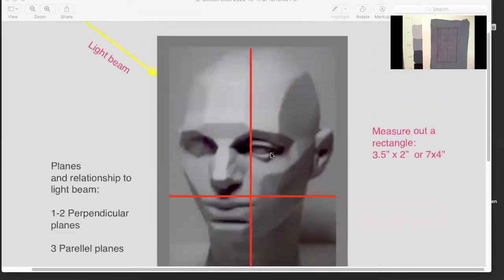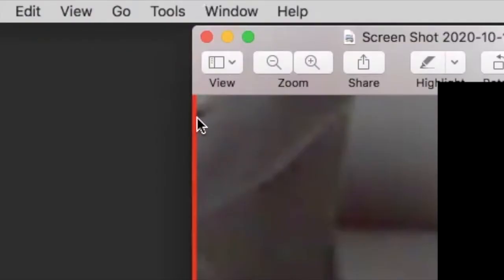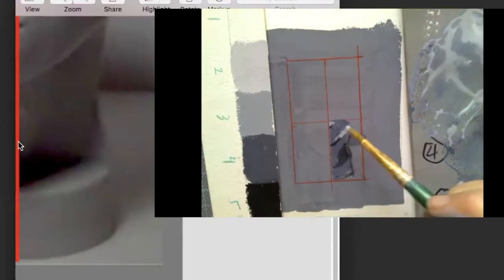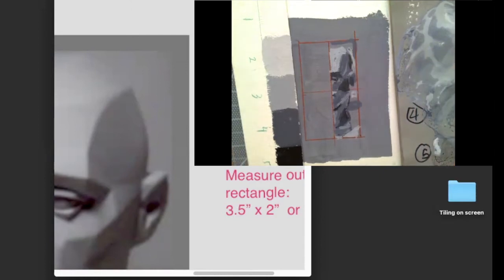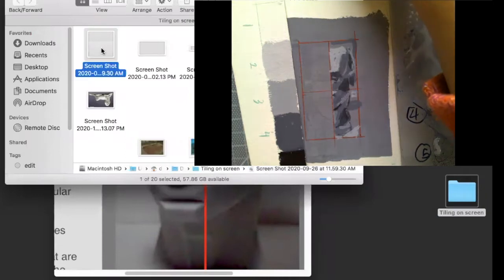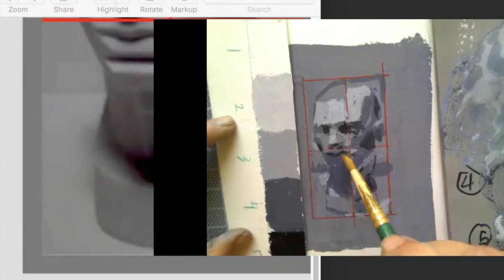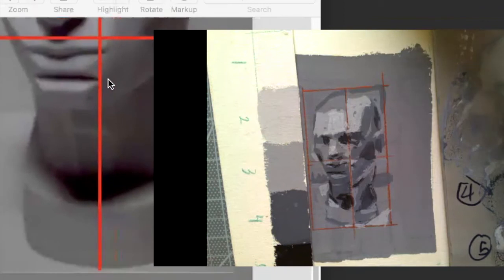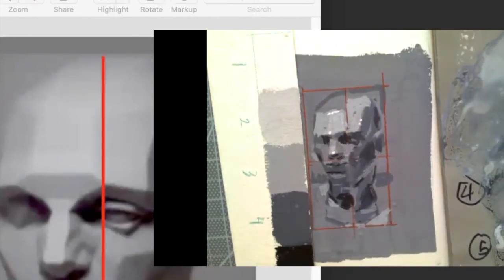Tiling on the screen